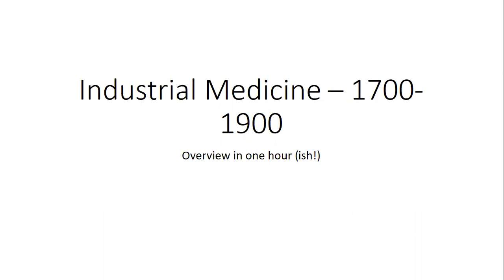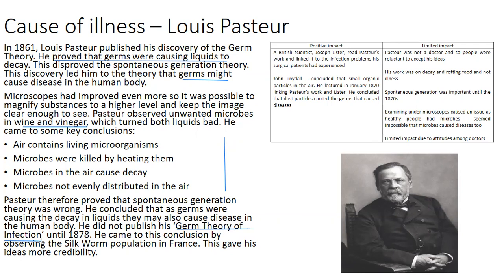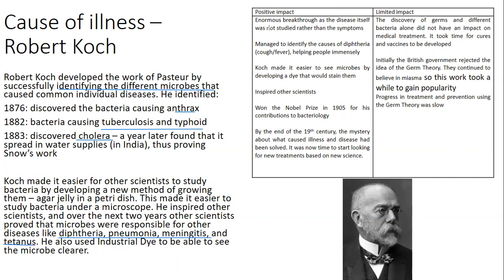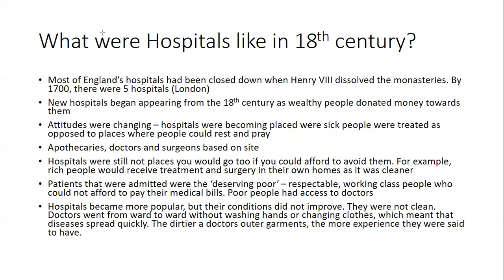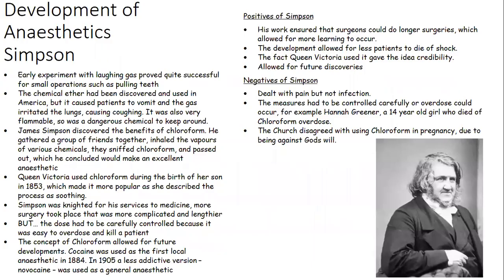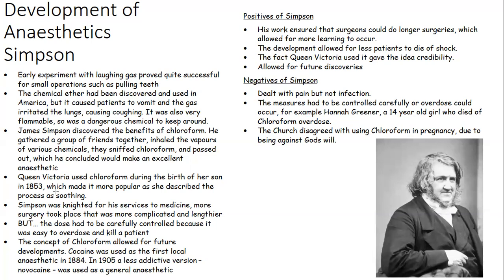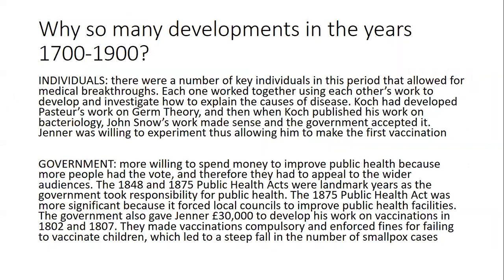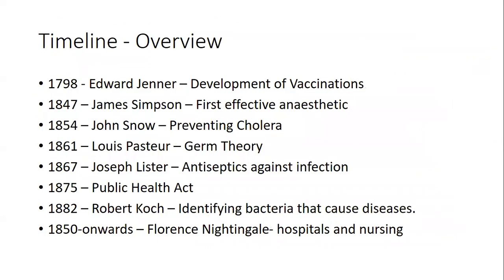Edexcel Paper 1 - Industrial Medicine 1700-1900